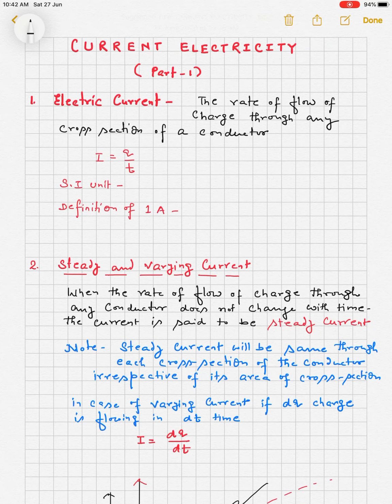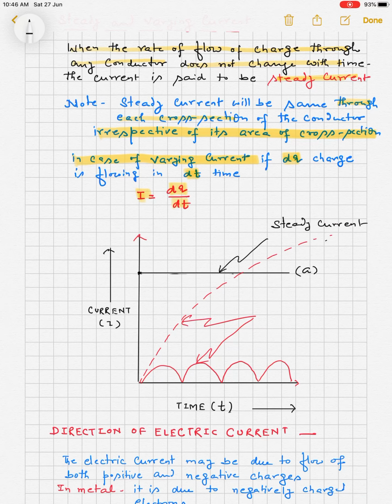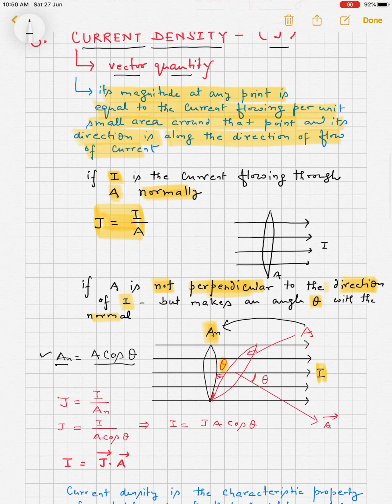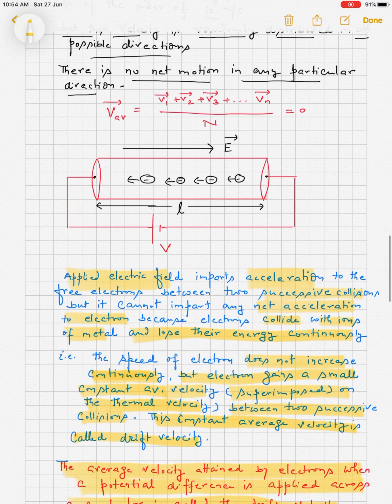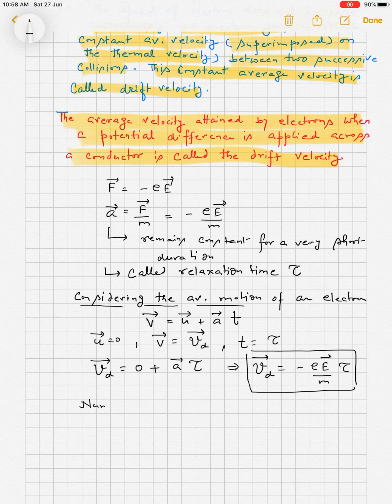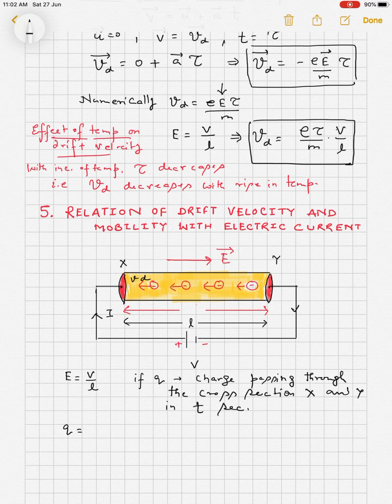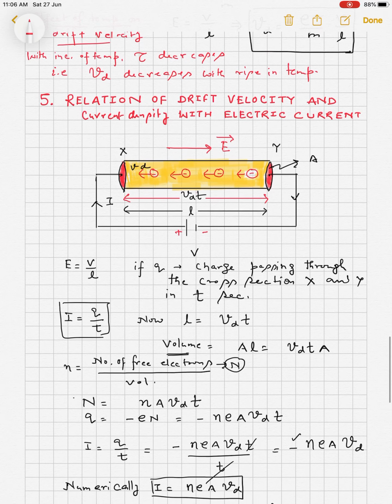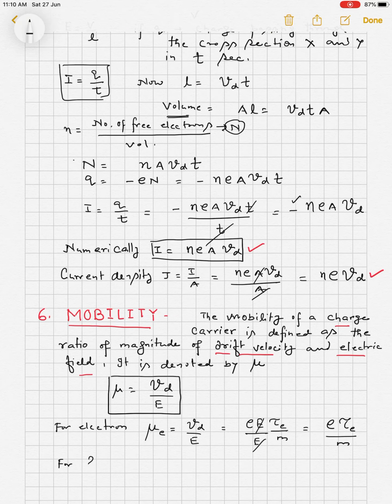CURRENT ELECTRICITY Part-1 ( Electric current, current density,drift velocity,mobility)